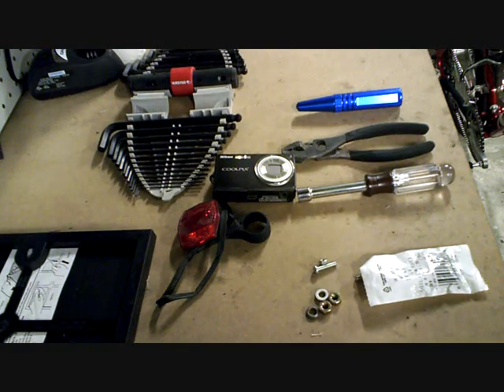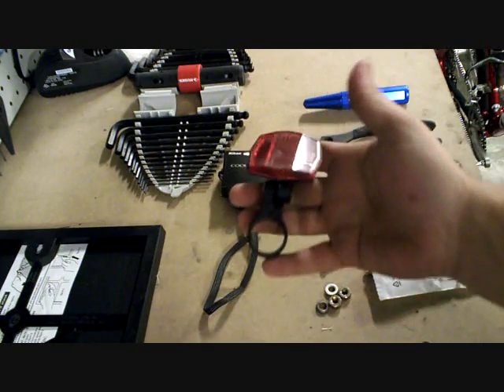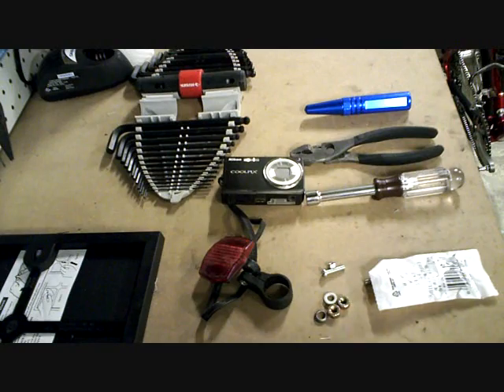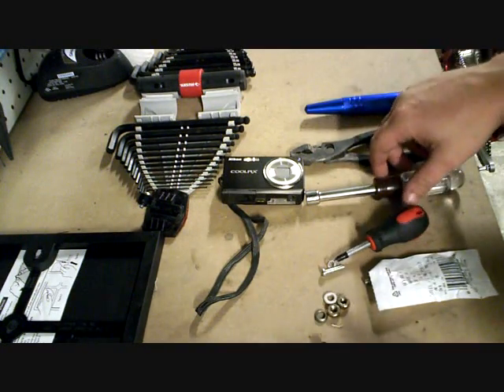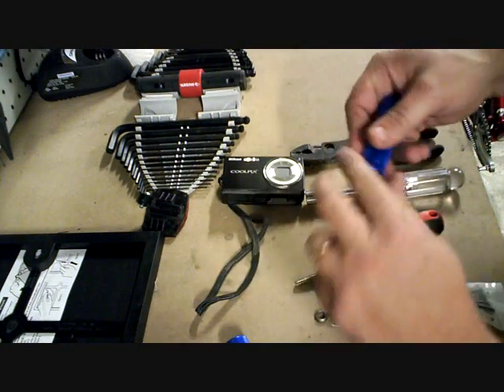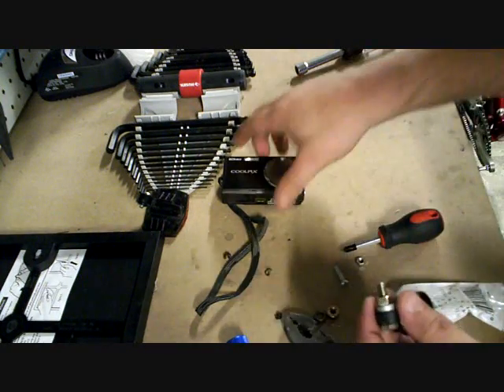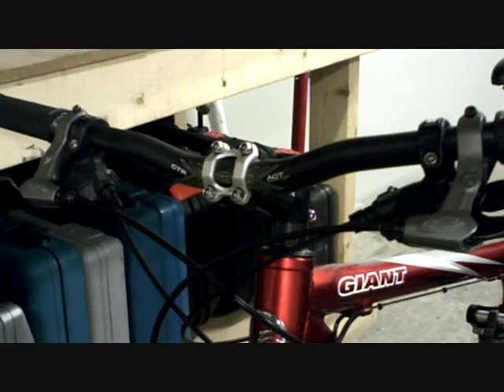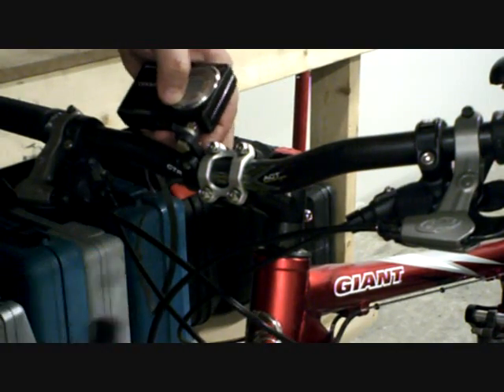Homemade camera mount for bicycle or motorcycle handlebars cheap (virtually free)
In this video you will learn how to make a cheap camera mount for just about any bicycle for little to no cost.